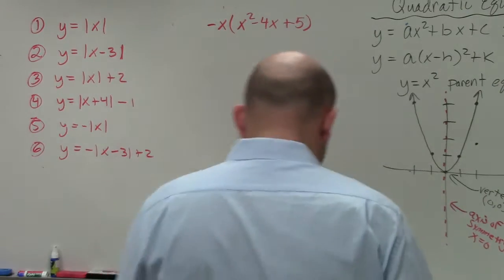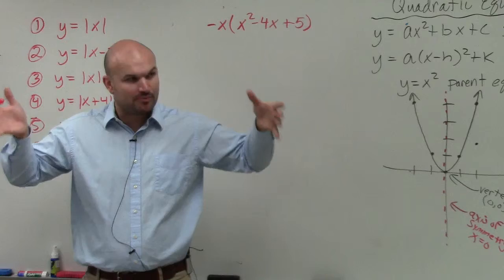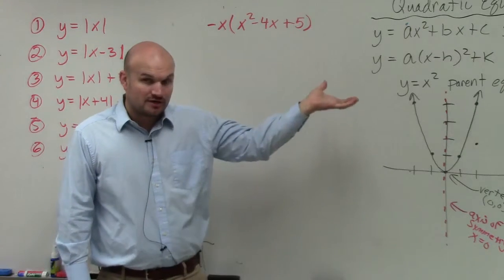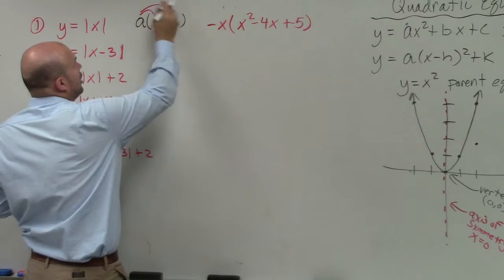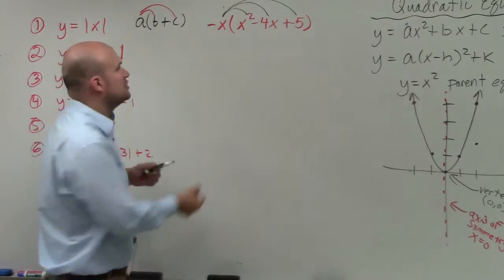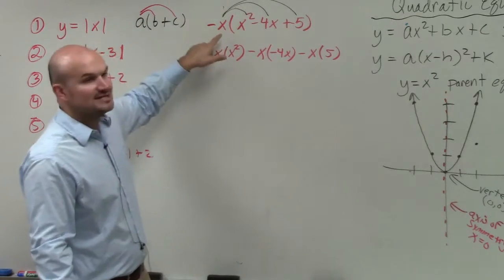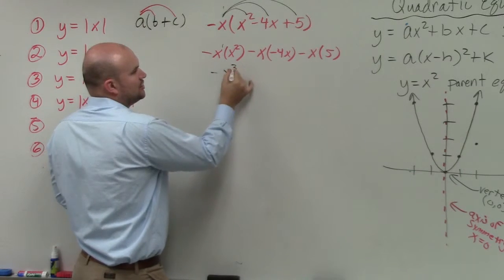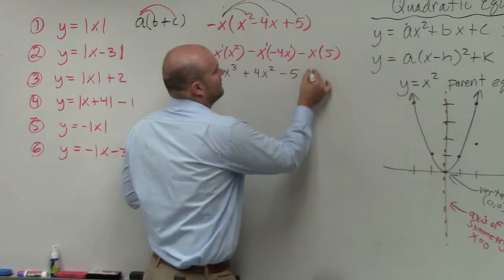Learn how to distribute a negative x to a trinomial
In this video playlist I will show you the basics for polynomial functions.  We will start with factoring polynomial equations to determine the zeros of a polynomial.  We will then learn how to write the polynomial given a set of zeros. Multiplying, adding and subtracting polynomials will be apart of this series as well as classifying polynomials and determining the Leading coefficient and degree of a polynomial so that we can determine the end behavior.  Next we will learn how to find all of the zeros of a polynomial using the rational zero test and descartes rule of signs.  This will help us apply the factor and remainder theorem. We will also learn how to sketch the graph of a parabola using the multiplicity and zeros.
-x(x^2 - 4x + 5)